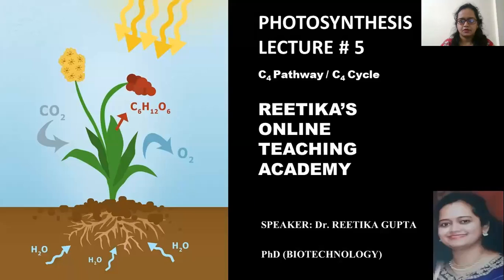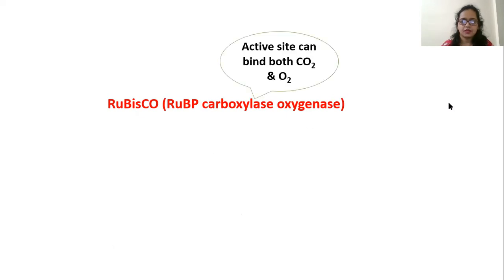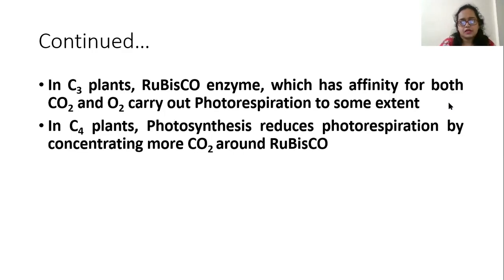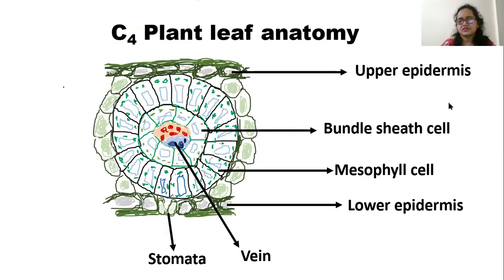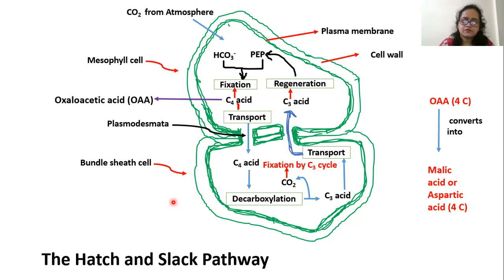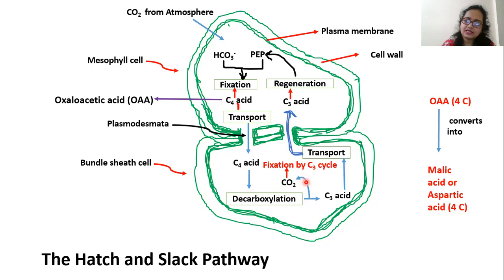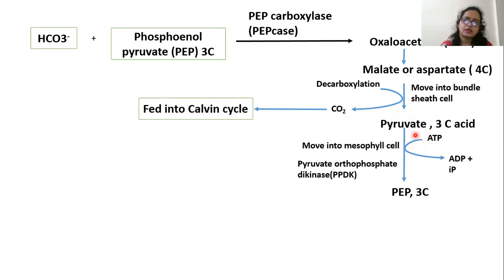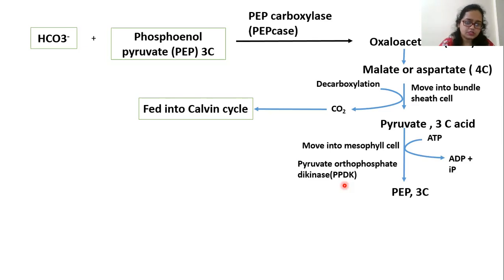C4 cycle/ C4 Pathway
C4 cycle occurs in plants which are found in hot and dry climatic conditions for e.g. Maize, Sorghum etc. They have different type of leaf anatomy which is known Kranz anatomy. How this leaf anatomy help these plants to fix CO2 in photosynthesis is explained and the pathway for the CO2 fixation and C4 cycle is explained in detail.